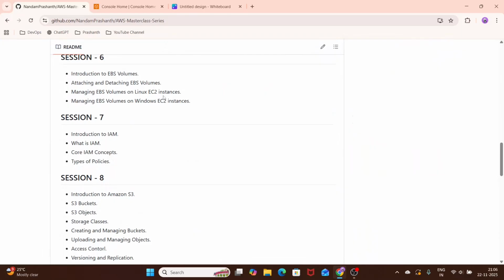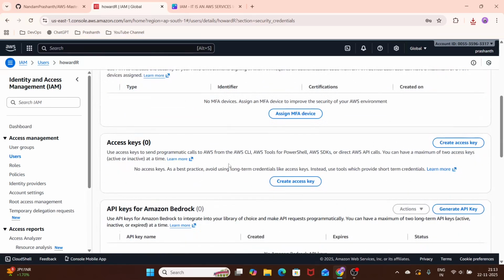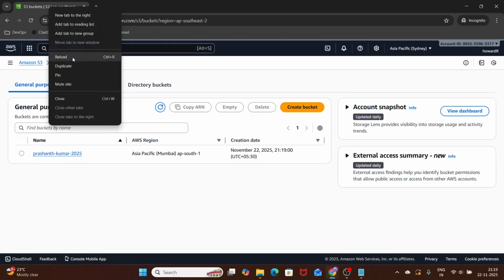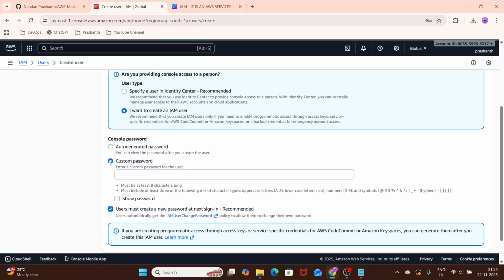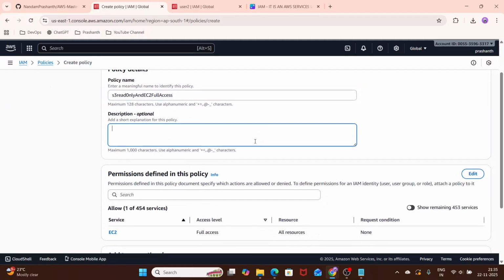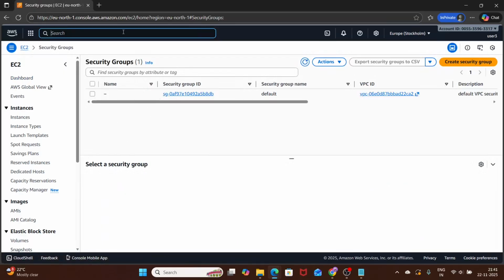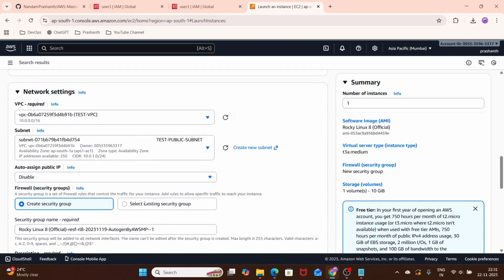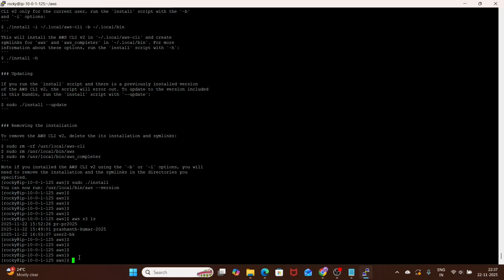AWS IAM Tutorial for Beginners 2026 — Full Hands-On Guide”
Hello,

In this video, I explain the fundamentals of AWS IAM (Identity and Access Management).

You’ll learn:
✔ What is IAM
✔ Core IAM concepts
✔ Types of IAM policies,Users,Groups and Roles
✔ Why IAM is essential for securing your AWS environment

This session is perfect for beginners, DevOps learners, and anyone starting their AWS cloud journey.